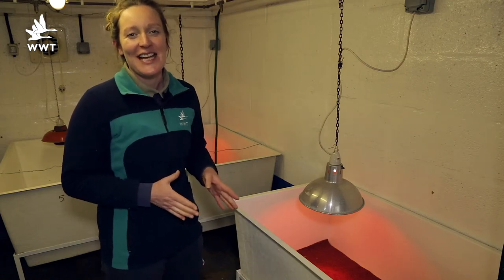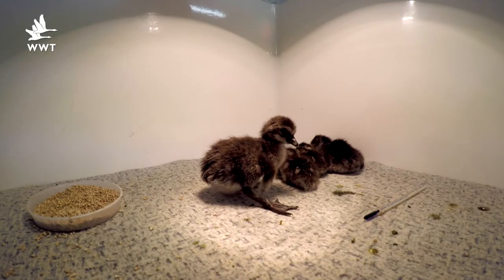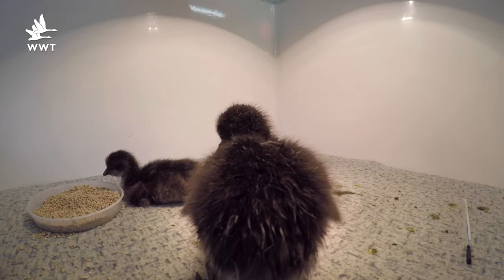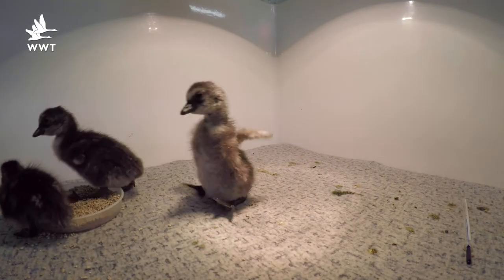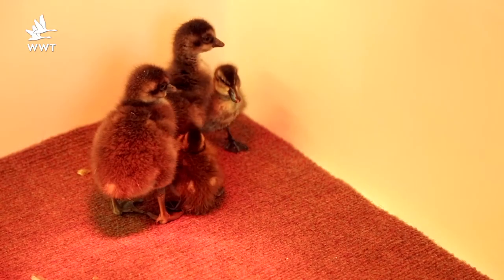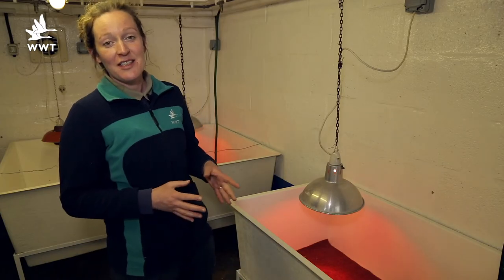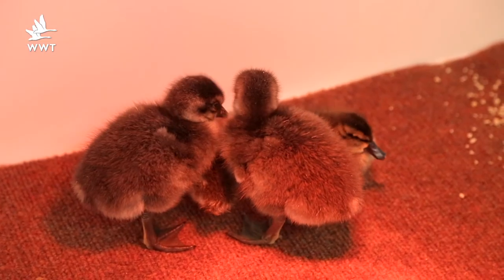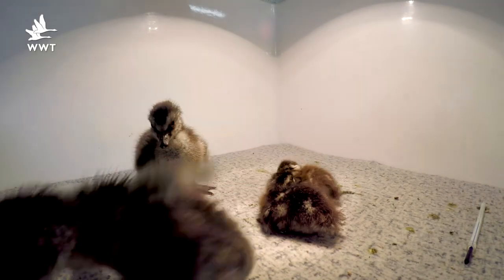WWT Slimbridge - Nene goslings & Puna Teal ducklings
Our latest video snippet shows the very first moments of one of our favourite species; the Nene. If you want to hear more about this adorable goose, come down to Slimbridge from 27th May – 4th June 2017 and enjoy our ‘Spring to Life’ event for yourselves